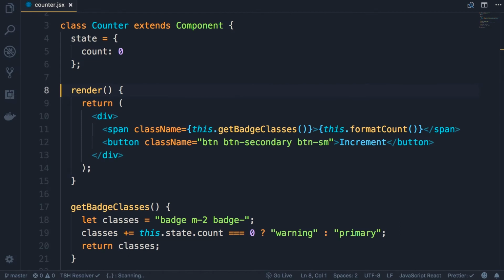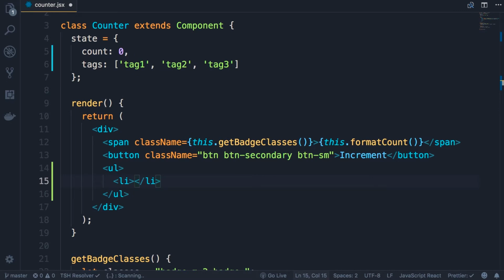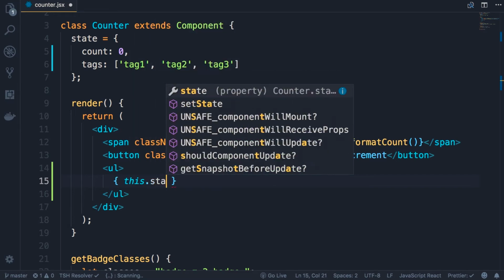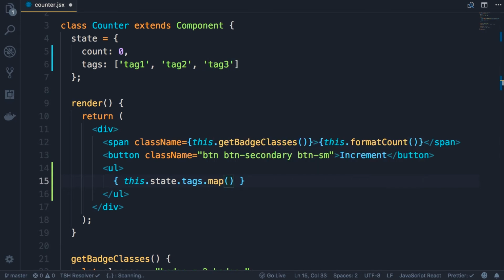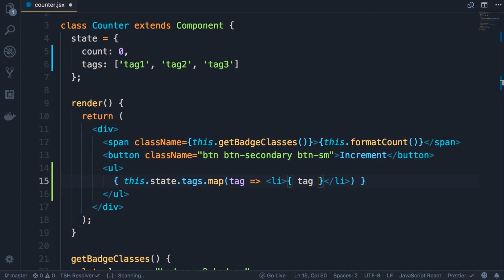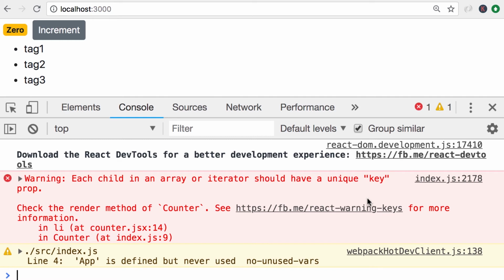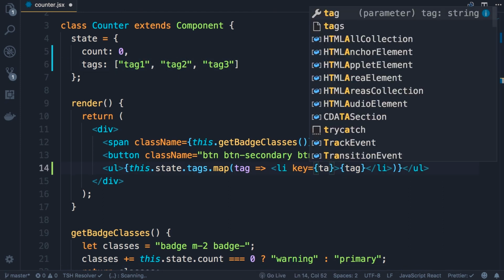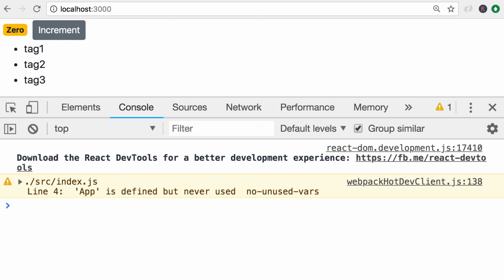lesson29 ShareAppsCrack com